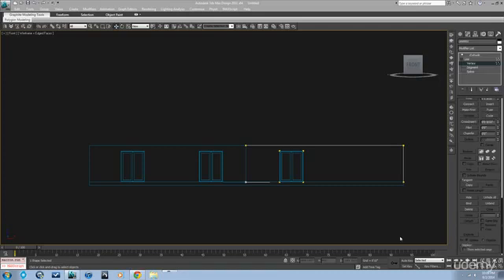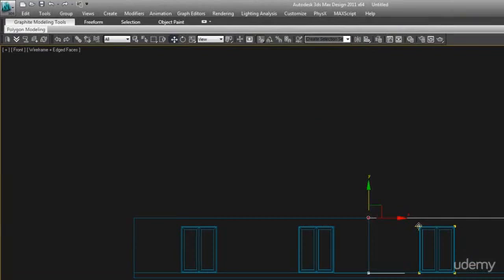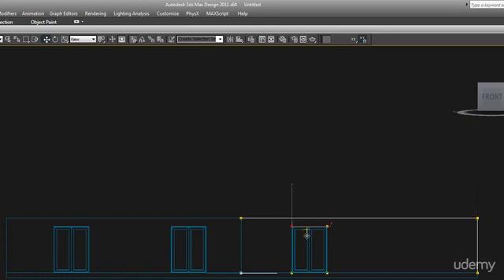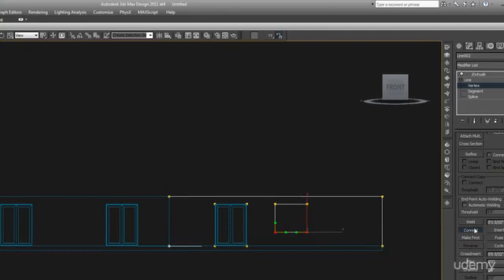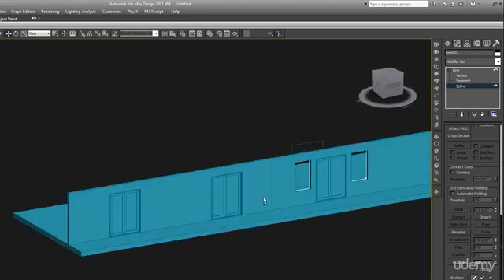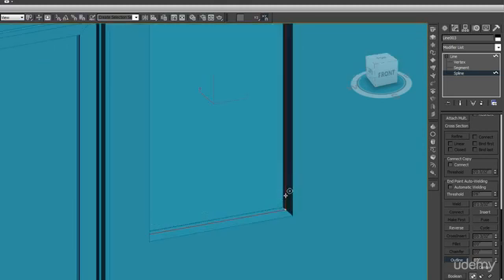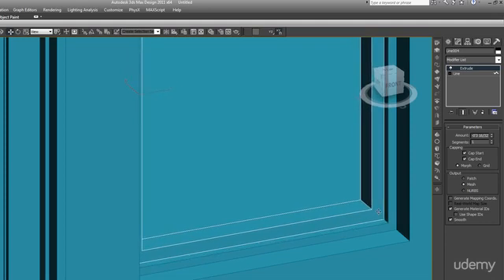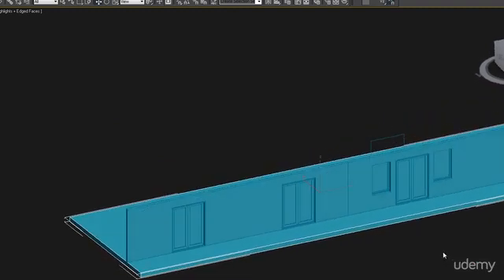3ds Max + V-Ray 3ds Max PRO tutorial Building Our Windows